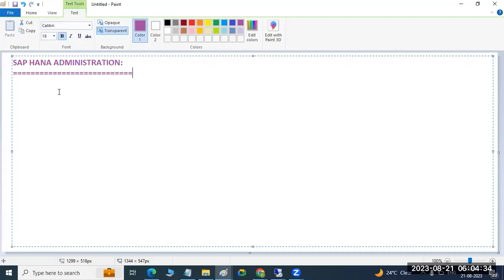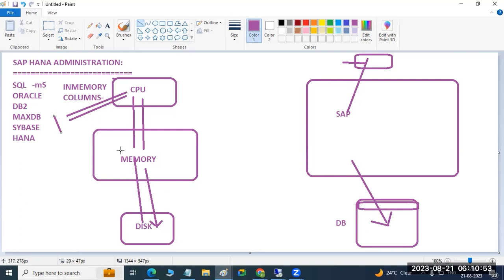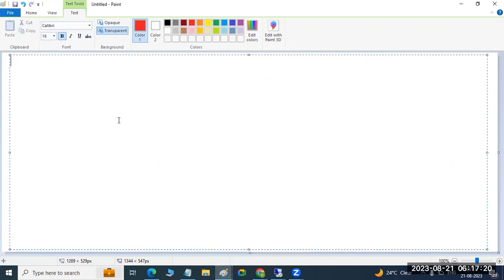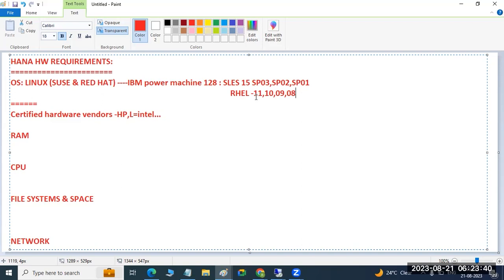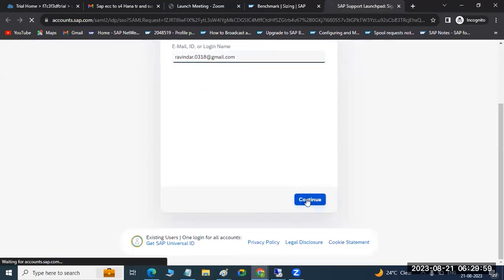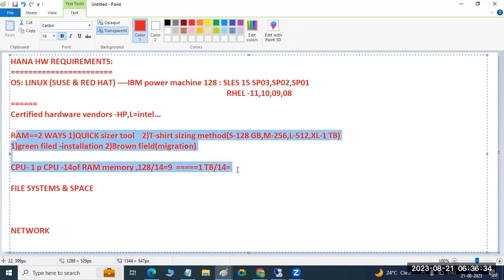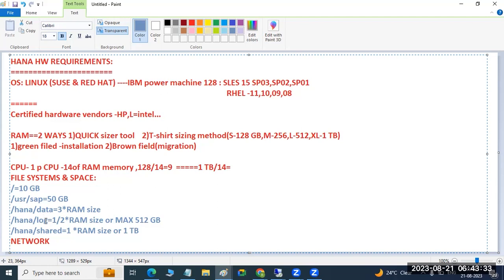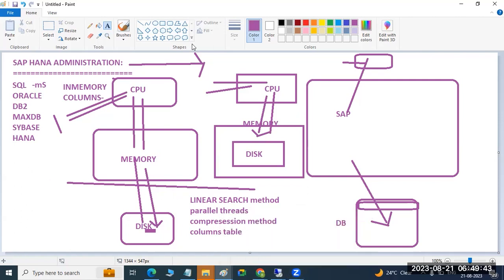SAP HANA 2.0 ADMINISTRATION - INTRODUCTION